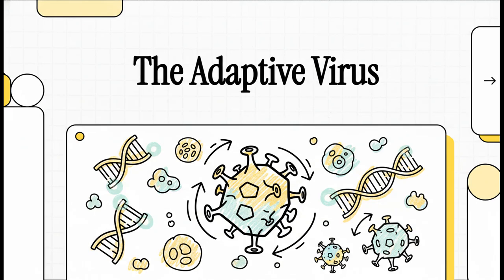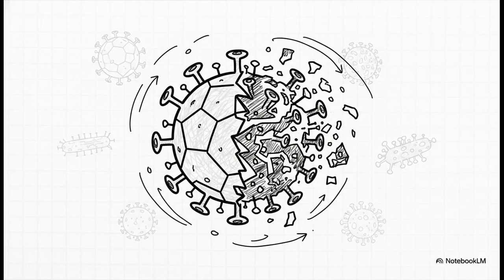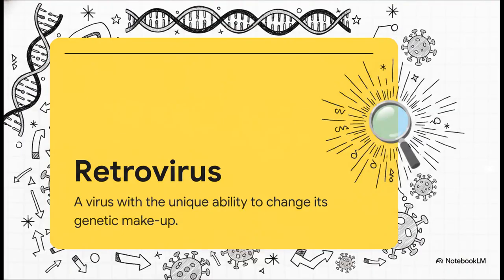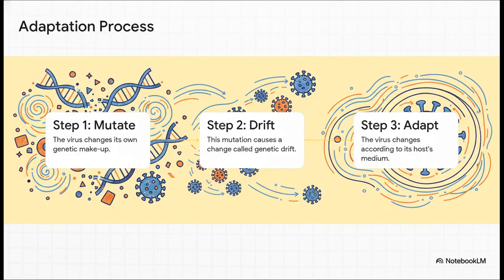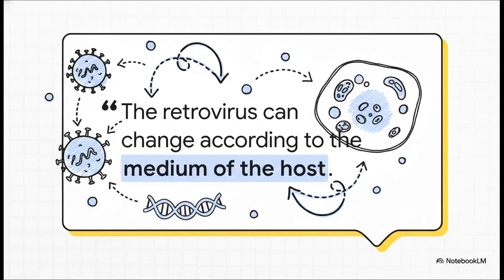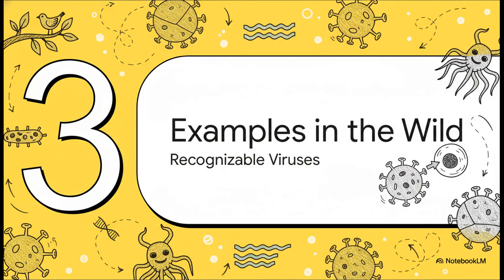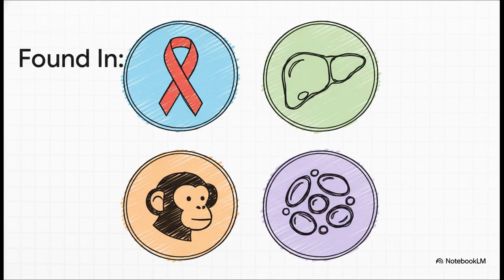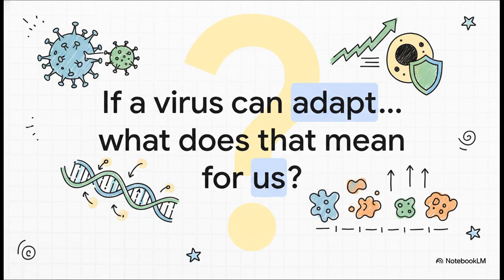The Adaptive Architecture of Retroviral Mutation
Retroviruses possess a remarkable capacity to alter their genetic structure through a process known as mutation. This biological flexibility results in "genetic drift", allowing the virus to modify its characteristics based on the specific environment of its host. Because of this adaptability, these viruses manifest in a wide variety of different forms across various species. They are frequently linked to serious medical conditions, including specific types of leukemia and lymphoma. Ultimately, this unique architecture enables the virus to persist by constantly evolving within animal and human populations.